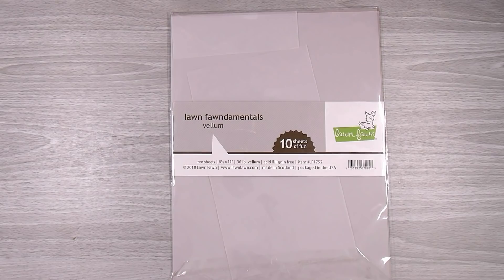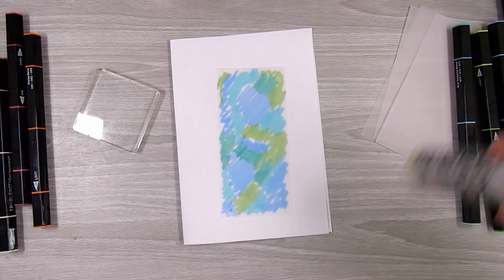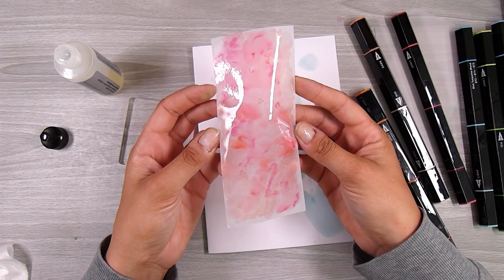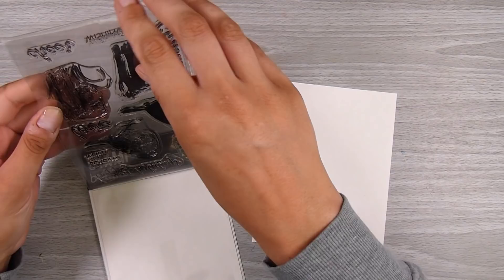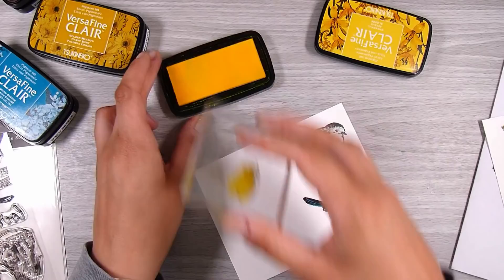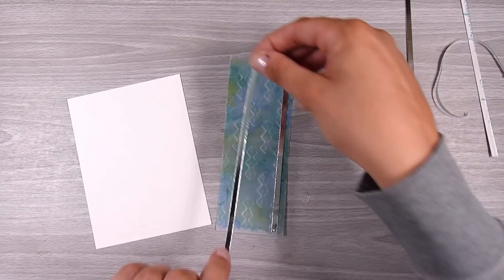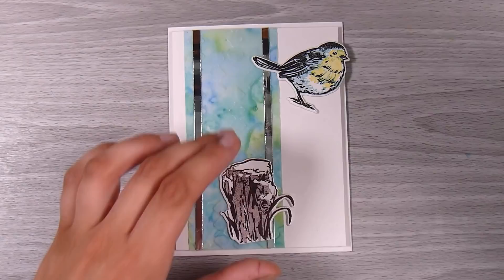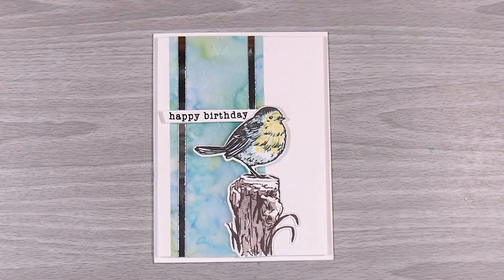alcohol markers vellum finished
Mail:
Natasha Foote
Musselburgh
Dunedin
Otago 9049
New Zealand

• Crafter's Companion - Spectrum Noir - TriBlend Marker Set - Essential Blends

• Hero Arts - Christmas - Die and Clear Photopolymer Stamp Set - Color Layering Robin

• Concord and 9th - Clear Photopolymer Stamps - All The Birthdays

• Ranger Ink - Tim Holtz - Alcohol Blending Solution - 2 Oz

• Scrapbook.com - Clear Double Sided Adhesive Sheets - 6 x 6 Inches - Permanent - 10 Sheets